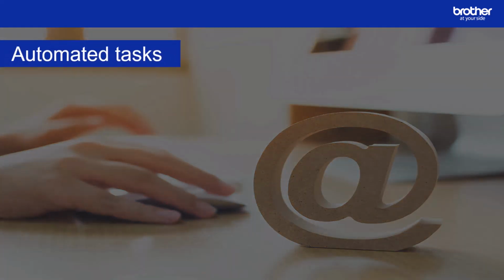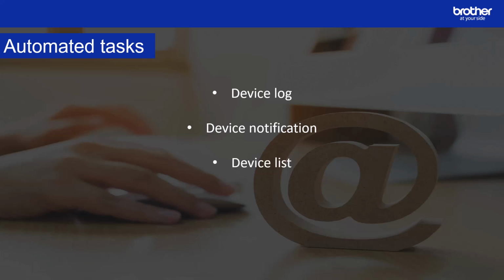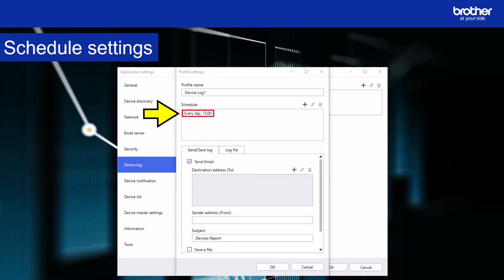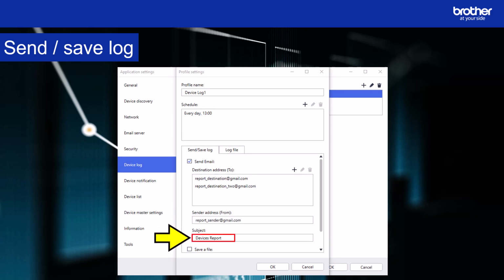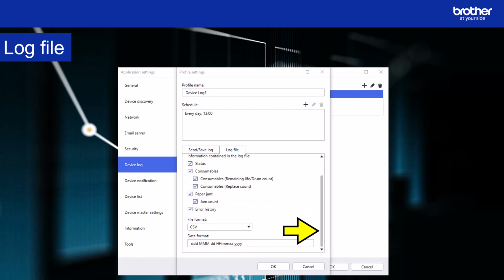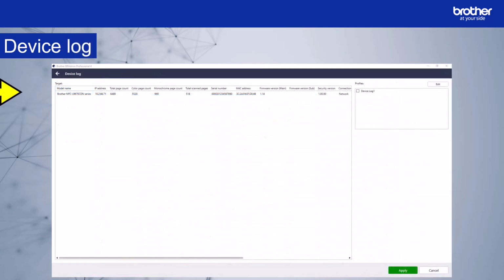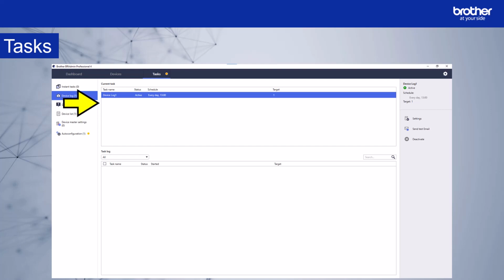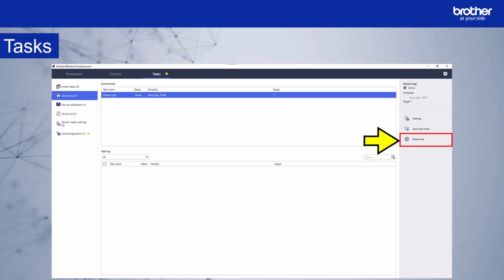BRAdmin Professional 4 how to configure a device log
Description:
In this video we will set up the scheduled task device log. We'll look at the options for device log and how it looks in the tasks view.

Report keyword:
%DATE%